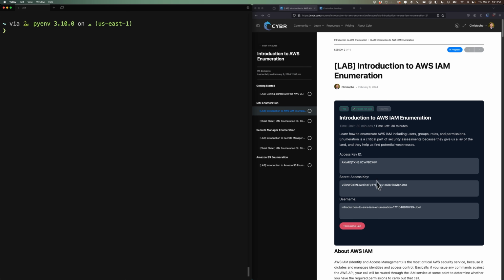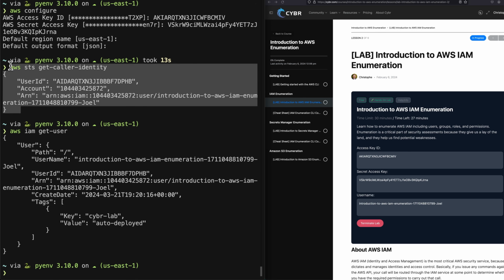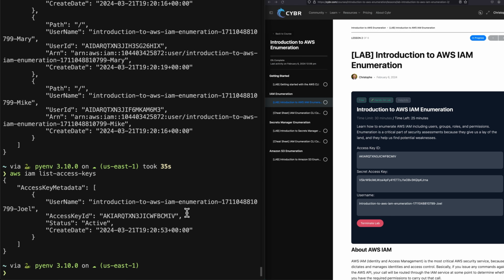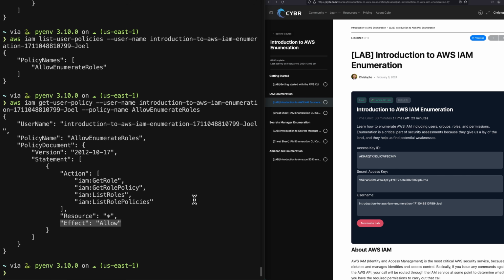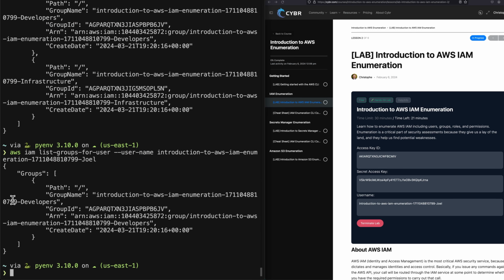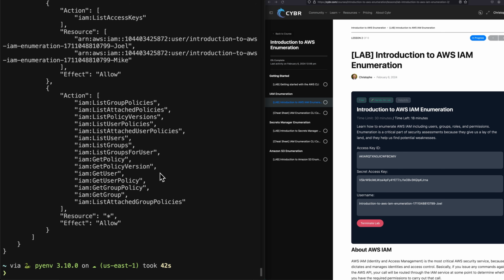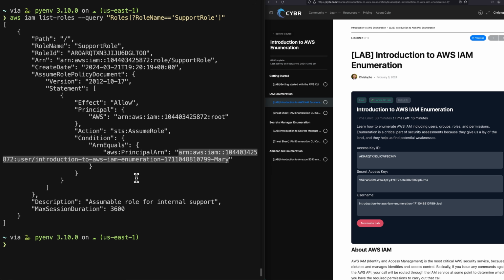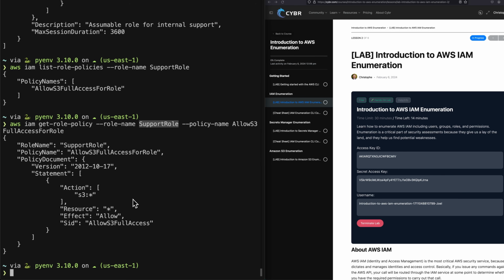Intro to AWS IAM Enumeration - Free Lab Walkthrough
Learn how to enumerate AWS IAM, including gathering useful information about users, groups, roles, and policies. This skill is critical to learn and develop because enumeration is your starting point when performing AWS cloud security assessments. If you don’t know how the AWS environment is set up and configured, then you can’t effectively find issues that need to be fixed.